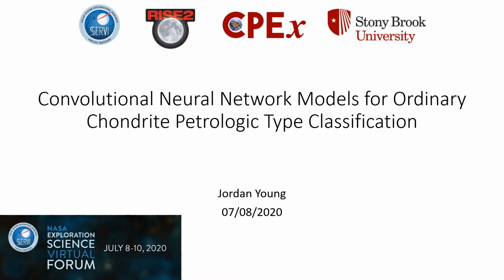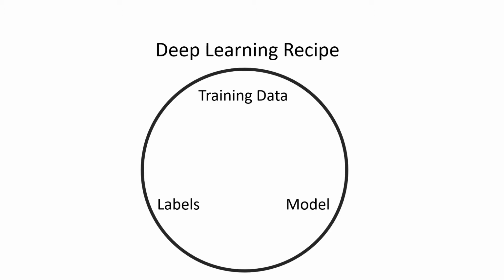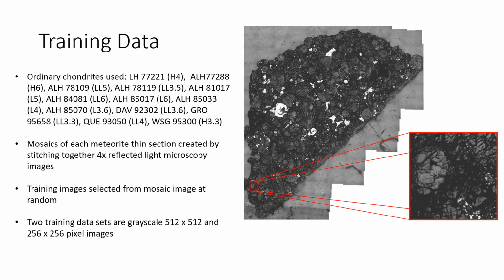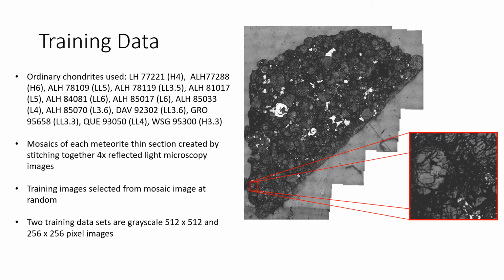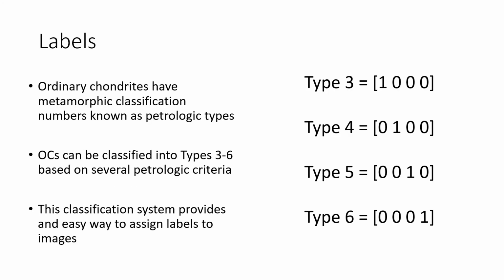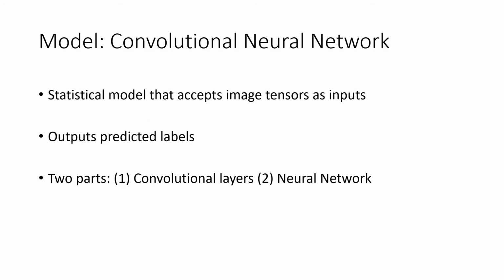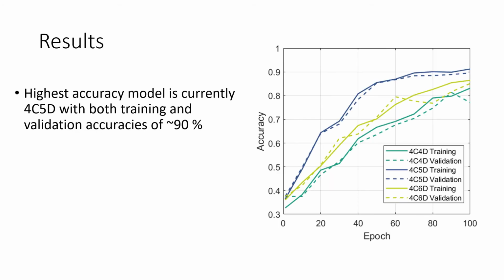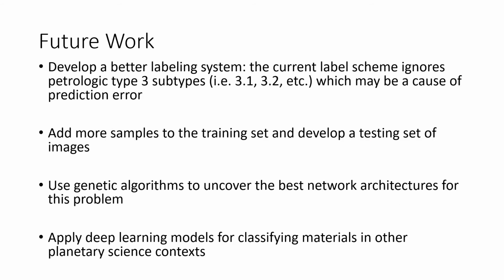Convolutional Neural Network Models for Ordinary Chondrite Petrologic Type Classification: NESF 2020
3 minute companion talk for my NESF 2020 abstract Convolutional Neural Network Models for Ordinary Chondrite Petrologic Type Classification